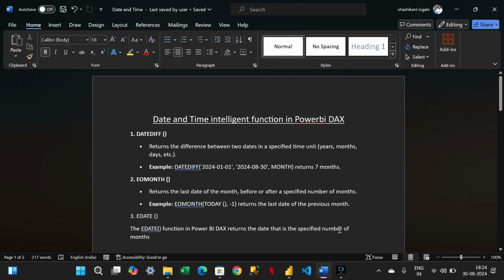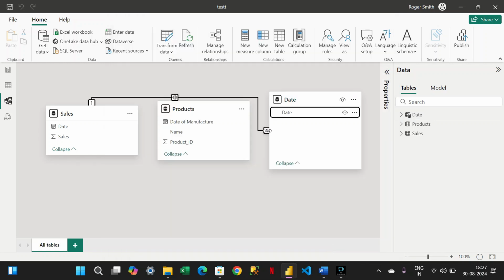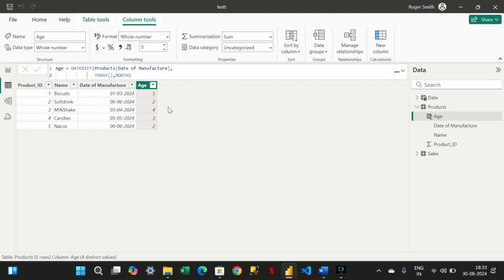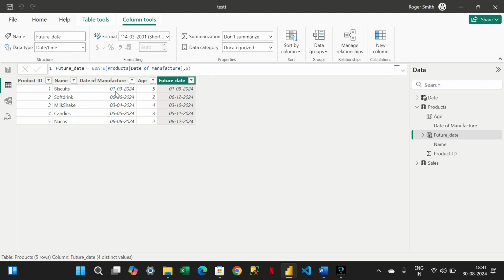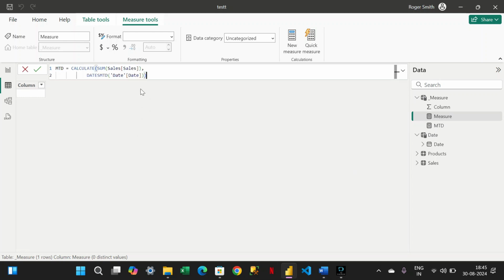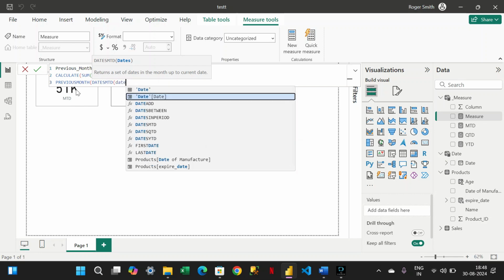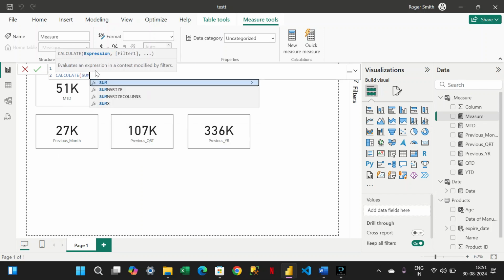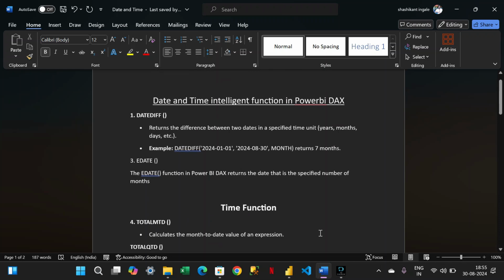Power BI Time Intelligence DAX Explained | Current, Previous, MTD, QTD, YTD & SAMEPERIODLASTYEAR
Time Intelligence DAX | Current, Previous & SamePeriodLastYear | MTD QTD YTD | MoM QoQ YoY POWER BI

power bi dax tutorial in hindi
power bi dax formula
simple dax formulas in power bi
dax functions in power bi
microsoft power bi dax tutorial
power bi dax full tutorial
how to use dax function in power bi
how to use dax formula in power bi
power bi dax functions with examples
microsoft power bi in hindi
power bi tutorial advanced
dax formula in power bi
how to use dax in power bi
dax tutorial power bi
dax advanced tutorial
date and time function in dax
date and time functions
dax functions
functions
date and time functions in dax
date and time dax function
date and time functions in power bi
power bi date and time function